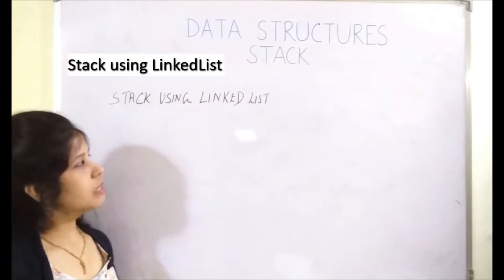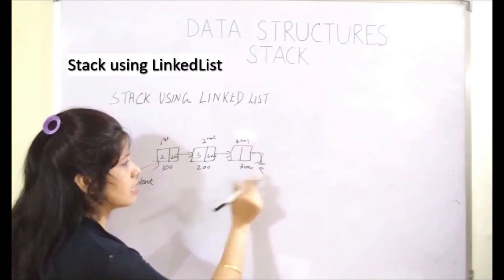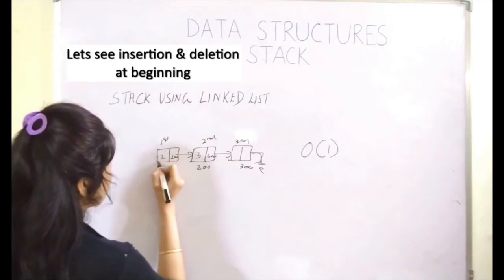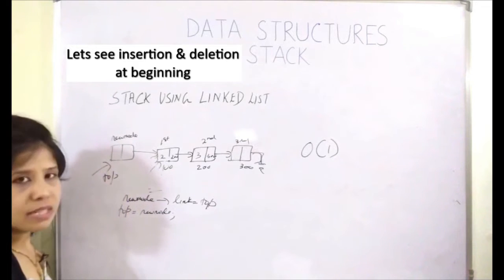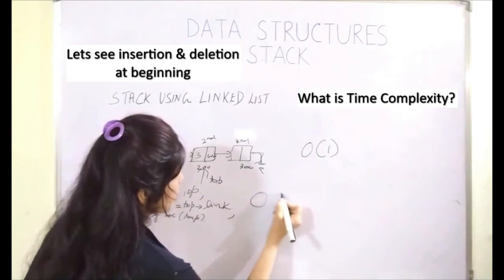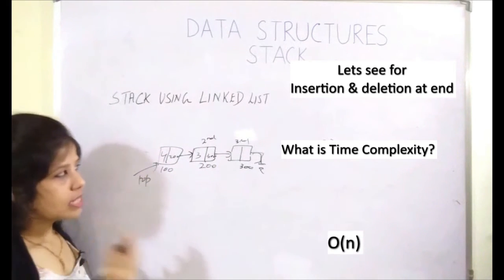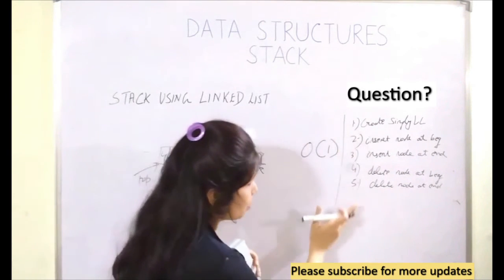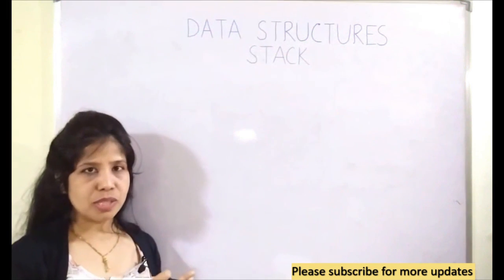Stack using Linked List with Program in Data Structures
Here have done Stack implementation using Linked List with code snippet

Next Session: Complete program of Stack using Linked List in C with full explanation

Previous Session:
Stack using Array with code snippet